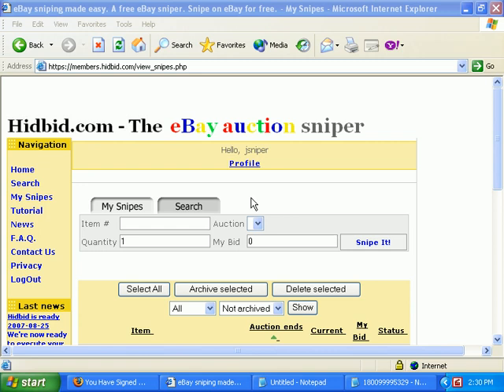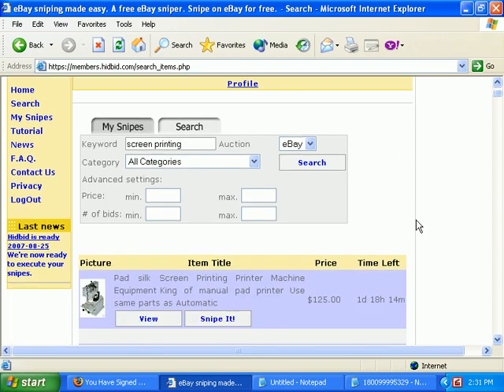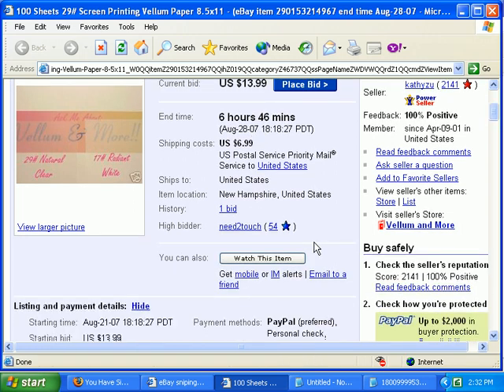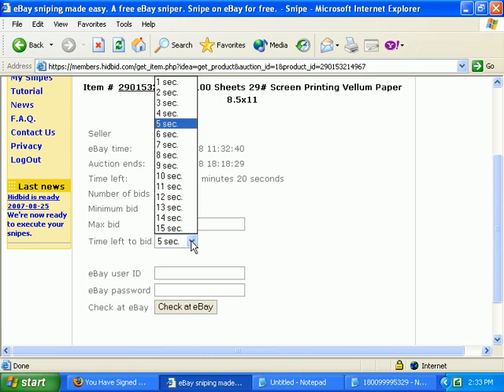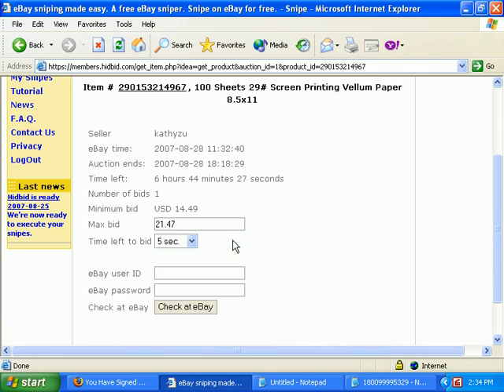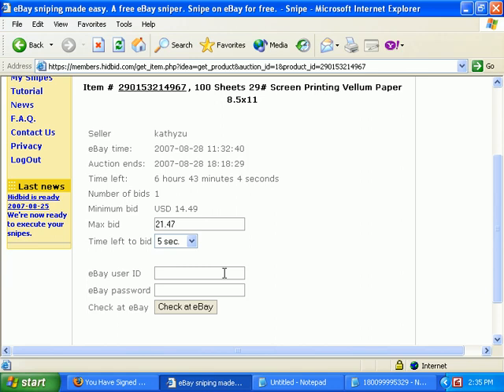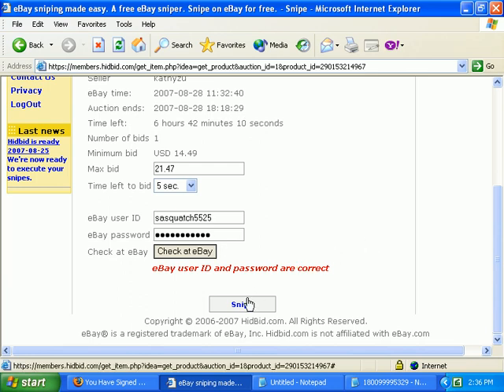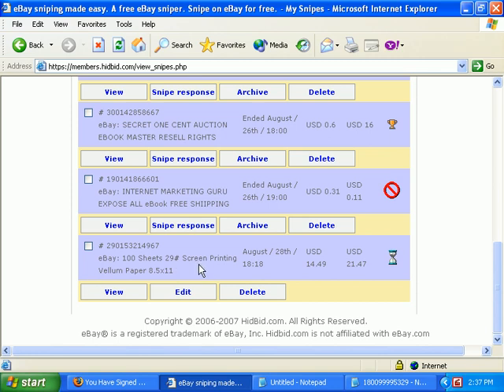eBay Auction Snipe Setup, Buying on eBay Secret Weapon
eBay auction sniper auction sniping, use the tool experts use to buy on eBay